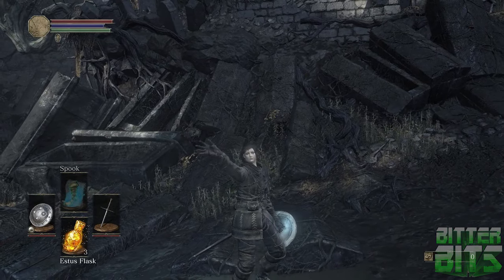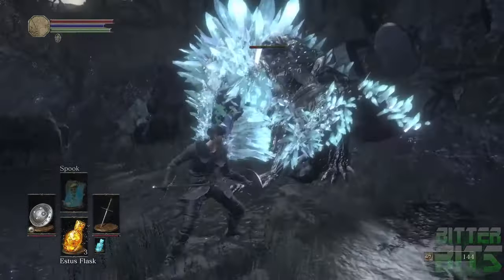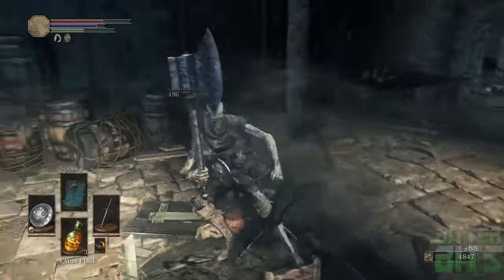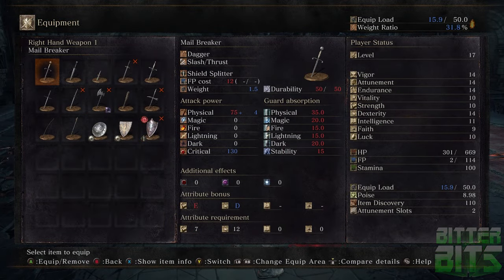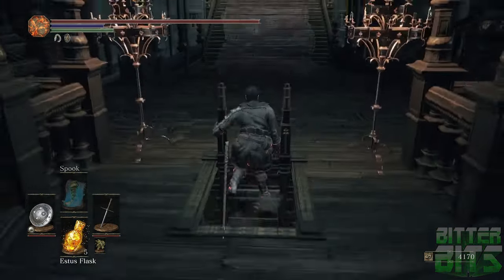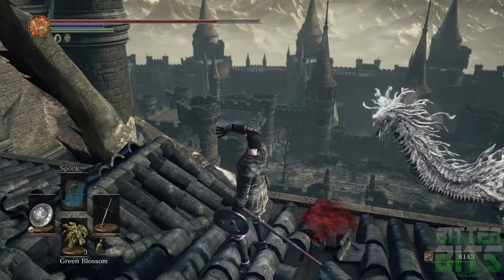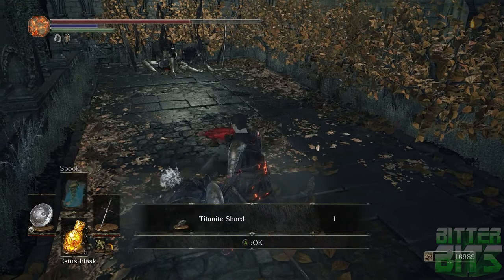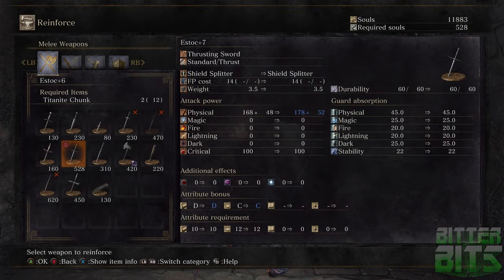Dark Souls III (Guide) +9 Weapon Before Vordt (Second Boss)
A brief guide on how to obtain a +9 of any available Titanite Upgradeable weapon prior to fighting the 2nd boss Vordt of the Boreal Valley. This strategy involved killing the Dancer of the Boreal Valley immediately and proceeding into later game areas to farm for Titanite Shard, Large Titanite Shards, and Titanite Chunks. The process is fairly simple and take about 1.5hrs to obtain a +9 weapon of your choice.